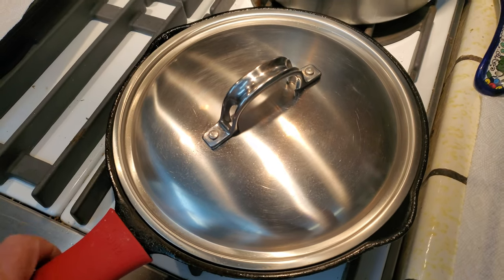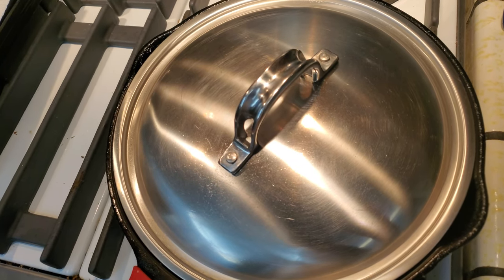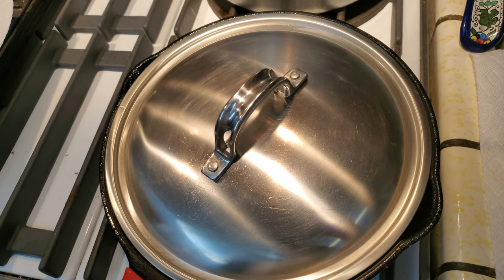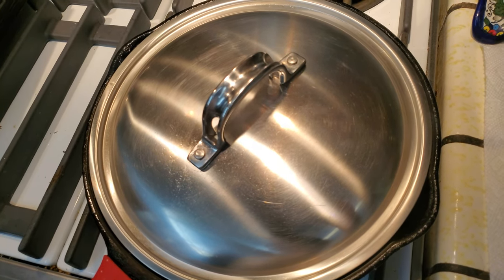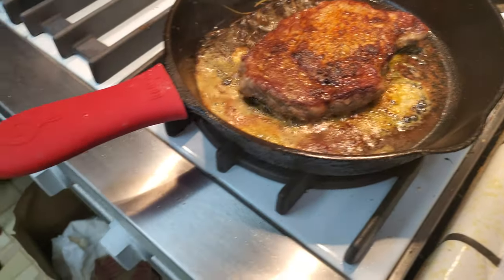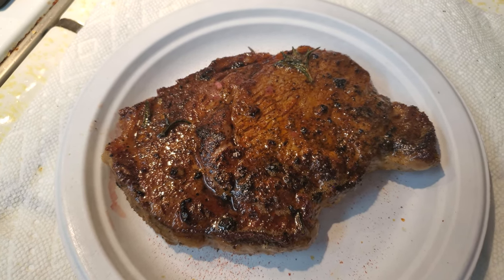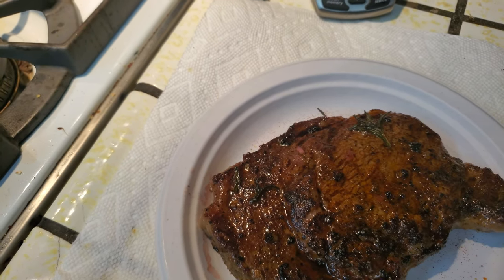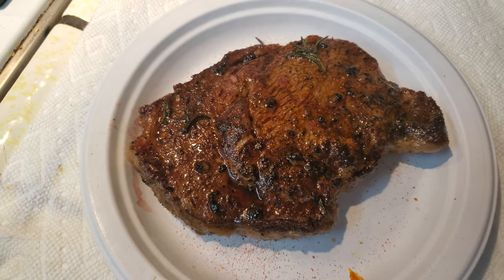New Years Day Harris Ranch Ribeye Cook in a 68 year old Cast Iron Pan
Lazzari Mesquite Lump Charcoal

Masterbuilt 1050 Gravity Smoker

G ary

MAGA 2020  🌽🍺🇺🇸🗽
Have you got the guts to hear ALL of this? You were there, you will know the truth.

Do you wonder how Pyramids were built? Maybe even wonder who or what built them? Me too.  I have even gone as far as watching shows that offer it might have been technology from another world.  These have only offered more questions than answers moving me even farther from knowing how it might have been done.  Well here is a link to a long movie that points to something that sounds more like what I can believe.  At least it gives me Answers that others sources don't do.  In any case it was entertaining and the most believable I have seen yet.  Hope you enjoy

Here is a link to hundreds of video paper trails on How Trump Wins 2020 Election. Updated list showing video paper trail as it were, The Clues Are Everywhere. This documented list Proves the Truths over Lies. New videos added daily.

Introducing a New Youtube Channel it's called Clear American News.  A collection of videos that might have slipped by that is worth a second look.  Too many news channels are reading the same scripts and we need more information to form our own opinions.   That's what this channel is trying to do.

G ary